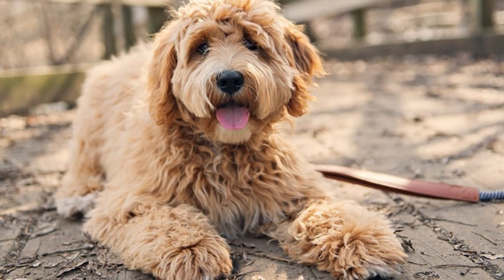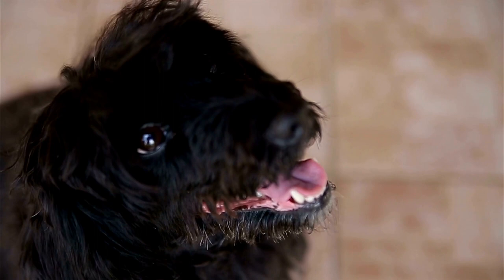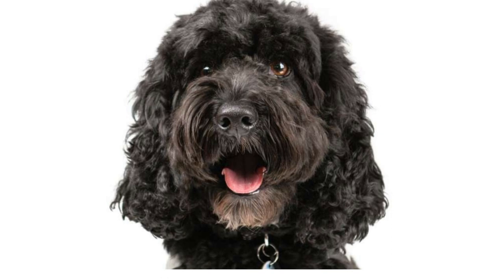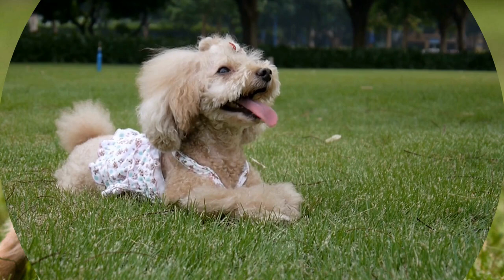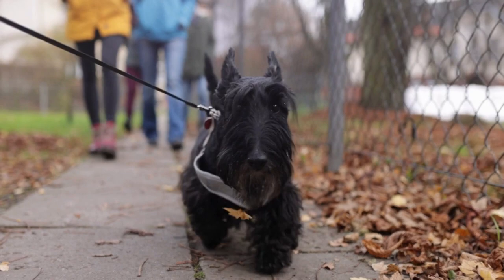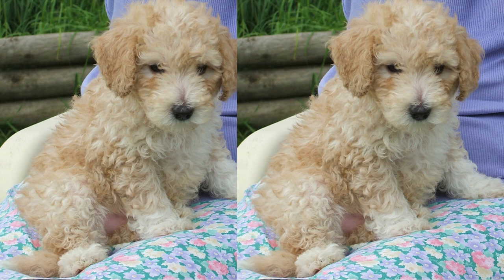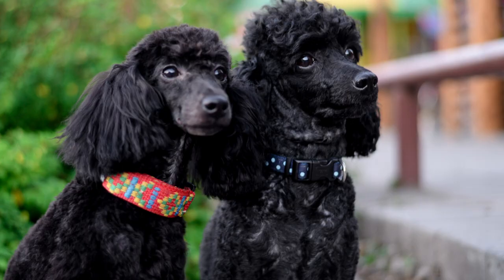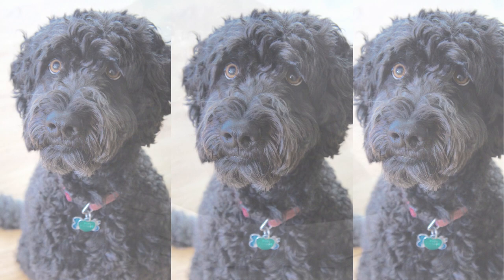Scottish Terrier Poodle Mix aka Scoodle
Are you a proud owner of a Scoodle or considering getting one? Look no further! In this video, we dive into Scoodle training tips that will help you teach your furry friend new tricks with ease. From basic obedience commands to advanced tricks, we've got you covered. Our expert tips and techniques will make the training process enjoyable for both you and your Scoodle. Don't miss out on this valuable resource for unleashing your dog's full potential!